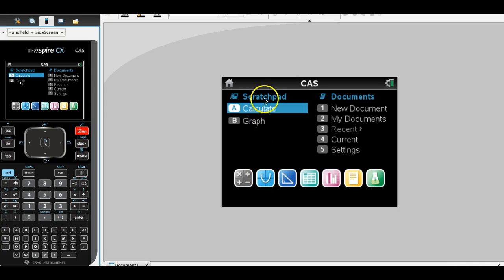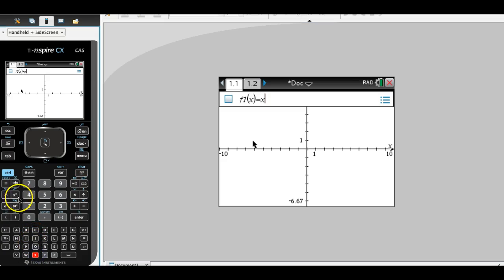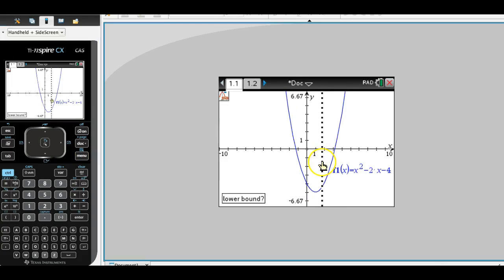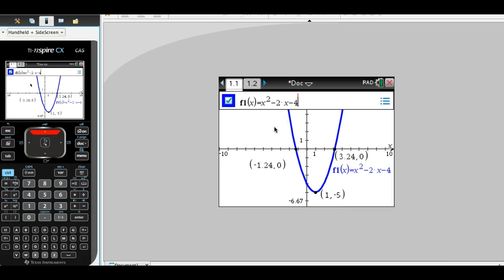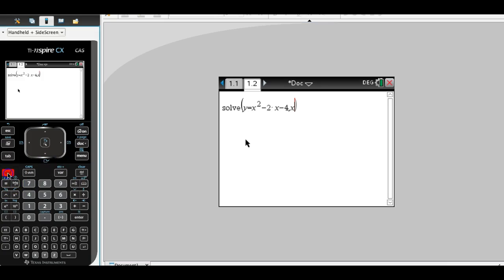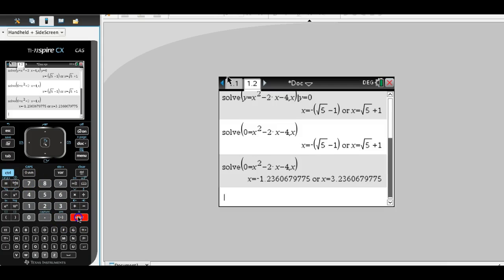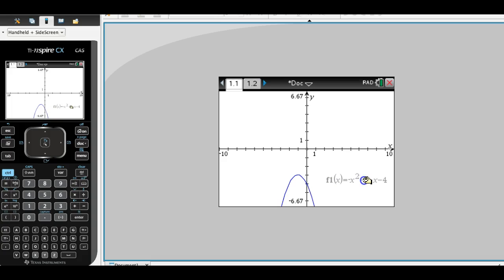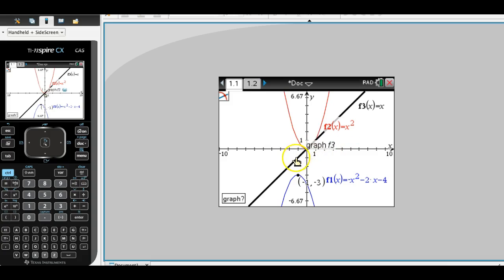10 Maths_Sketching parabolas on CAS